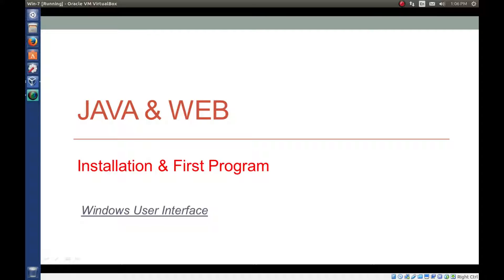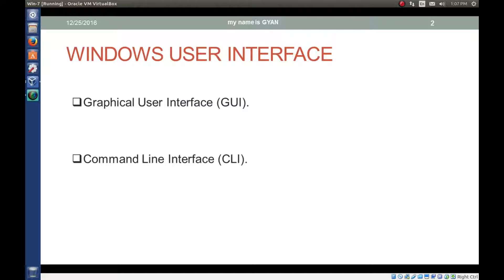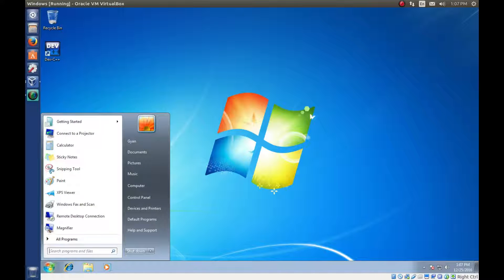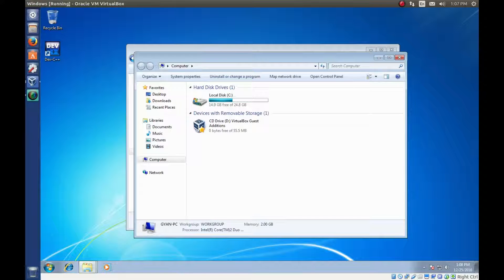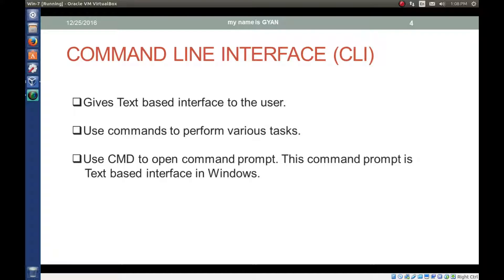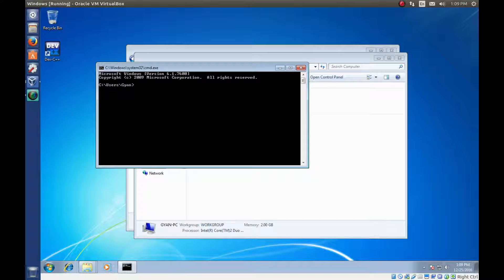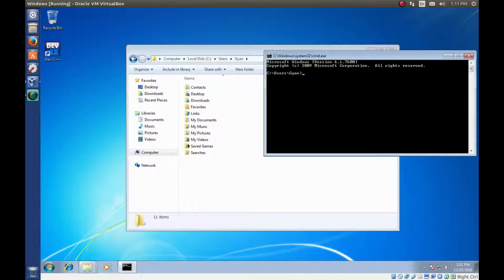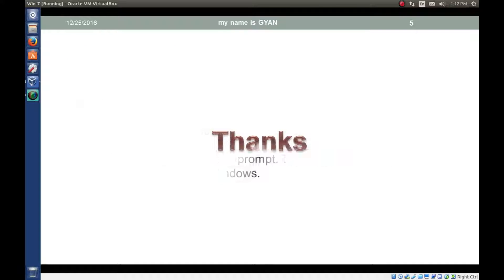JAVA & WEB | Windows User Interface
Watch the complete series "Java & Web" on YouTube. It's complete, comprehensive and conceptual.